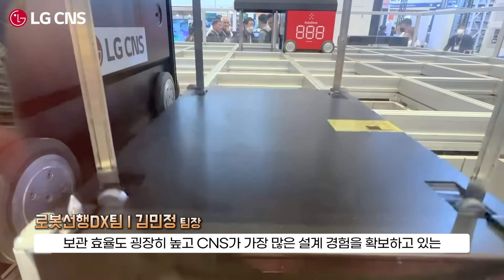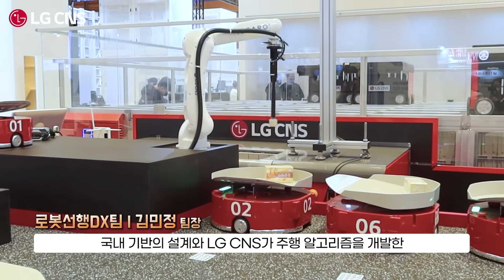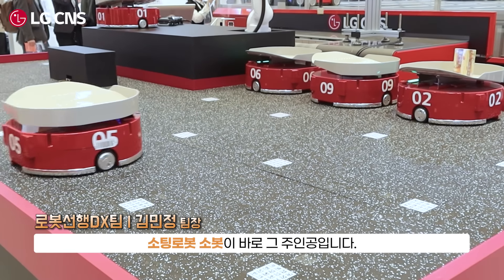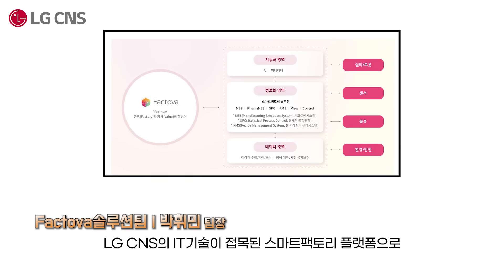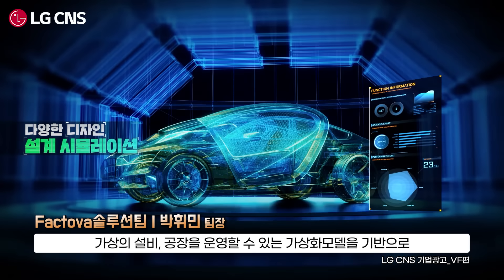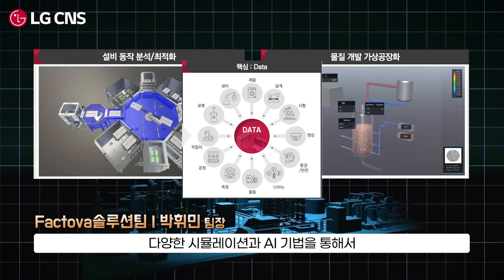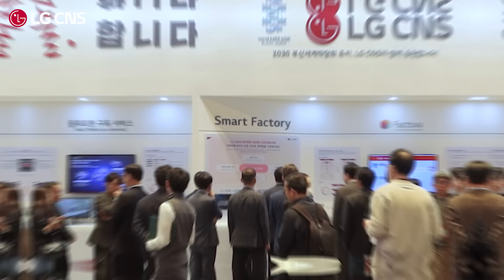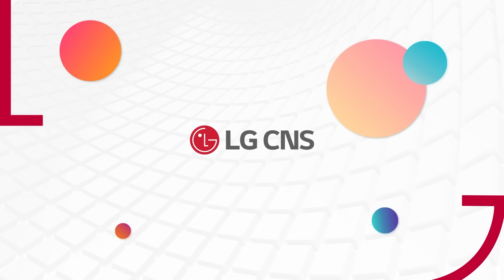삐-빅 특급 정보입니다✨ AI로봇이 물건을 분류하고, 원격으로 공장 컨트롤까지!🤖 | LG CNS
아시아 대표 스마트공장,자동화산업전 SFAW 2023에 LG CNS 등장!!
LG CNS가 보여주는 물류/제조 DX의 혁신적인 미래는 과연 어떤 모습일까요??
지금 바로 영상으로 확인해보세요💚